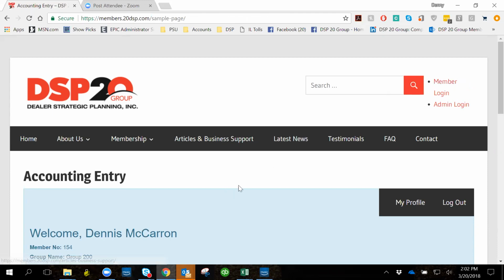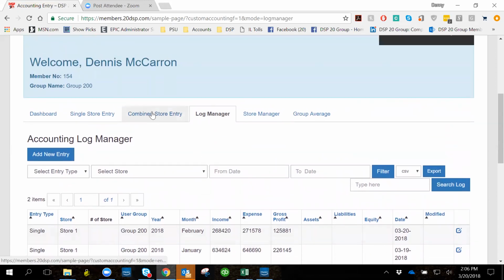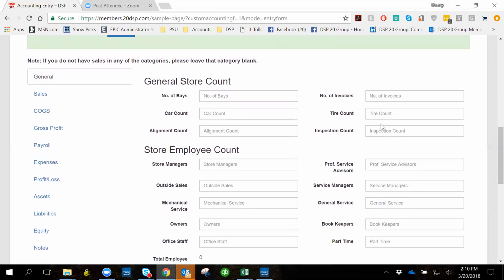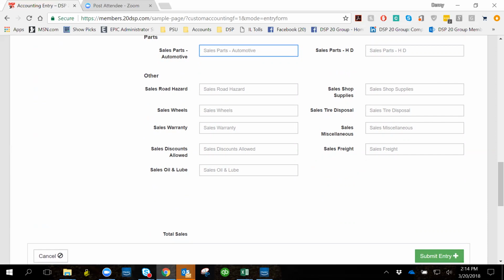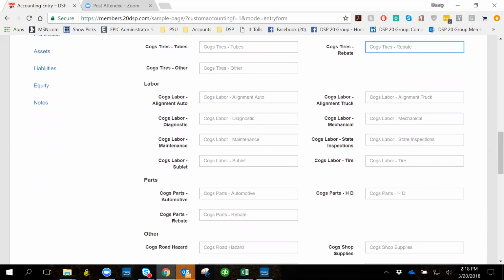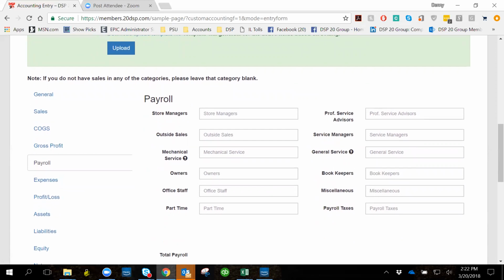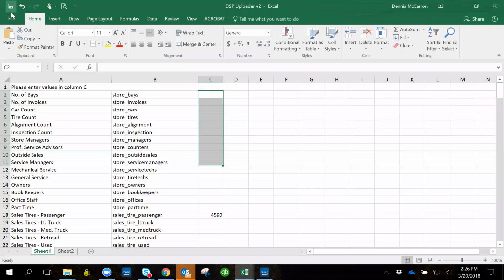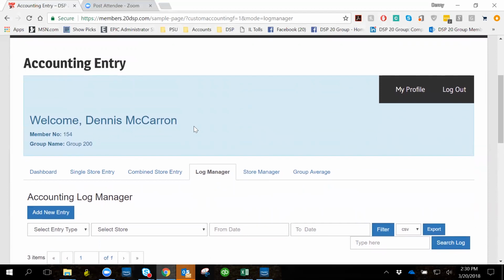Data Entry New Site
30 Minute Webinar on how to enter data on new system